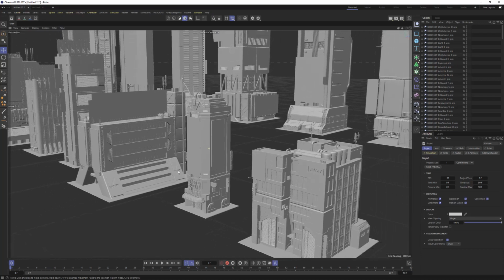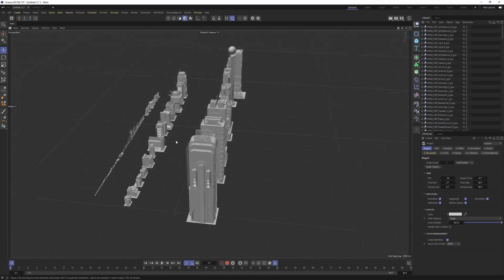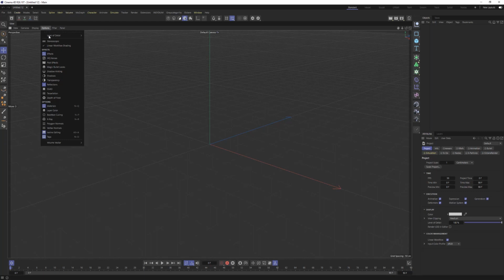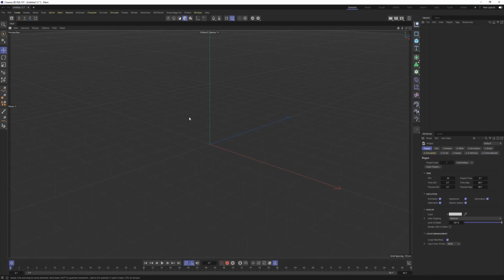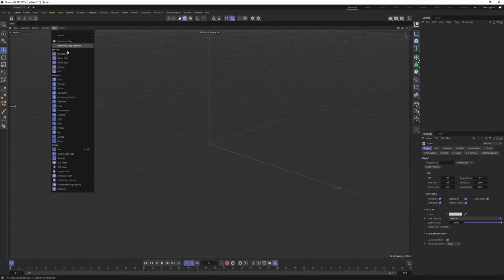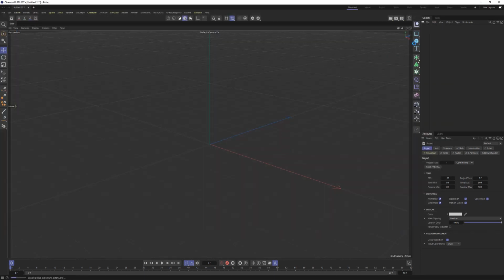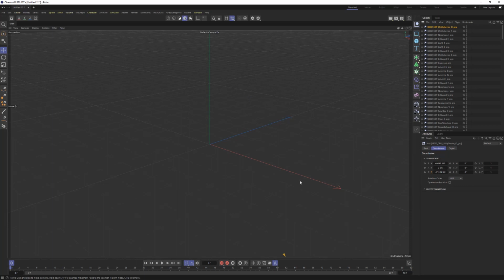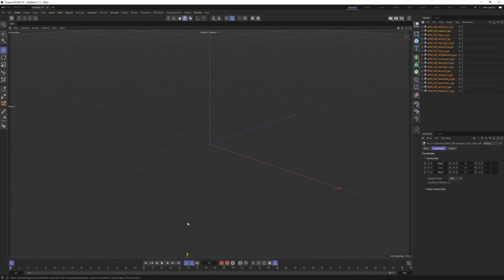Quick Tip | Streamline Opening Kitbash Assets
Streamline opening Kitbash City Kit assets as well as ANY 3d assets inside Cinema4D .
Thanks to Otoy's Octane 2022 subscriptions coming with 20+ DCC integrations for artist workflows, I was able to utilize the Kitbash kit for this quick tip.

In this tutorial, David Brodeur AKA Brilly shows you how to import any asset that might be taking a long time to load on your machine. Learn how to quickly load high resolution imagery paired with high resolution geometry quickly into C4D .

Chapters
0:00 Intro
0:14 Importing Geometry